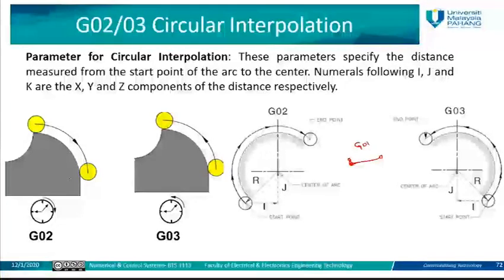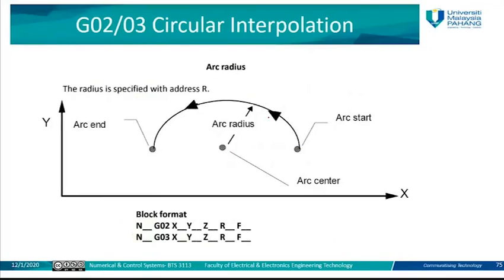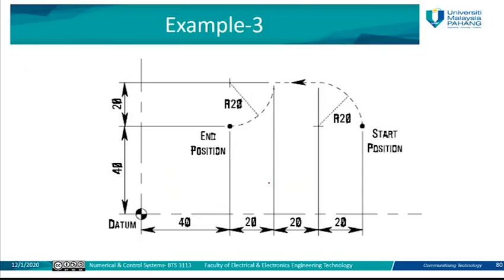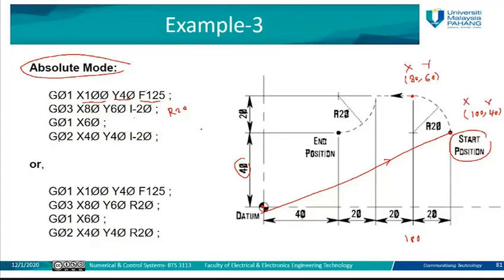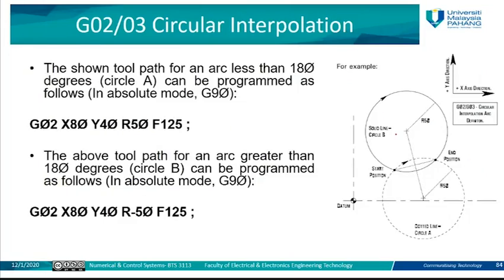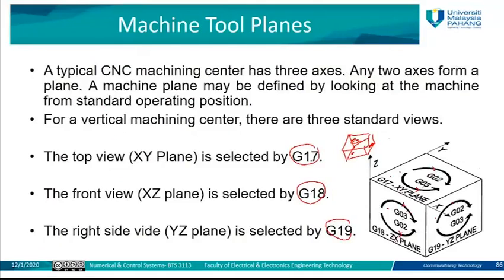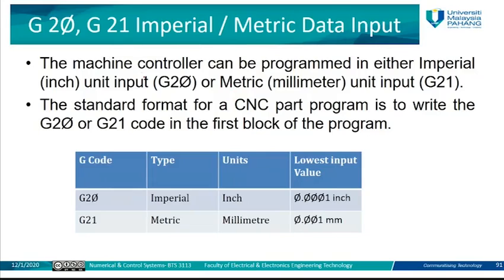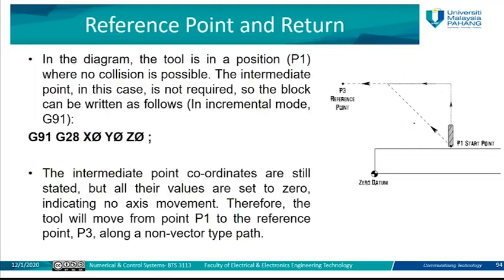BTS3113-Chapter 4-Part 5